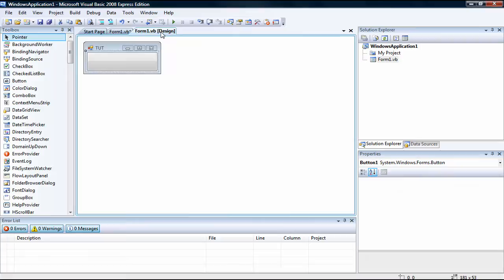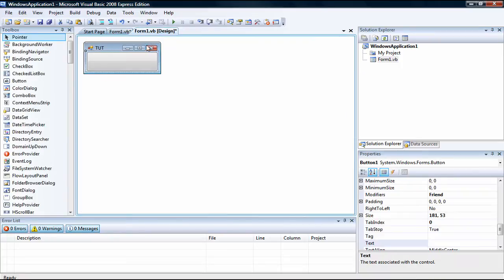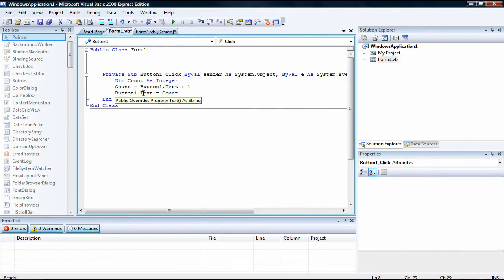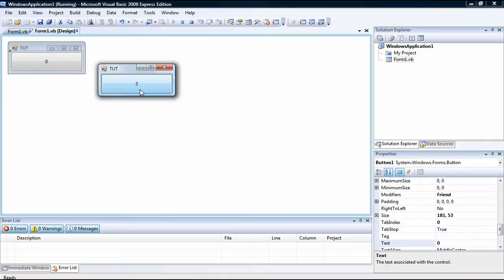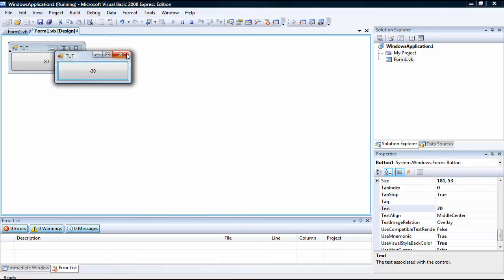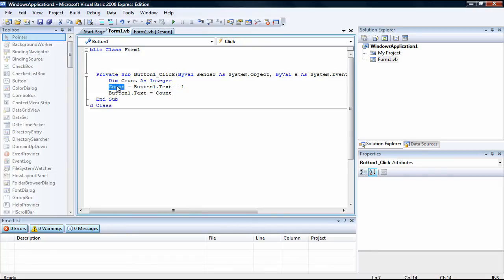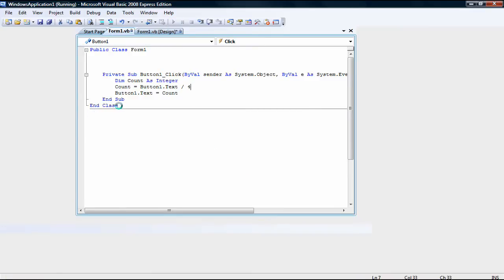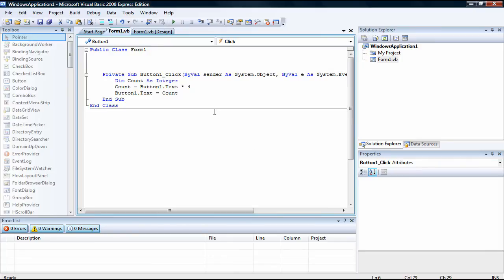VBBasics - Doing math with Visual Basic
Simple tutorial on how to do math problems to solve any issue in Visual Basic.